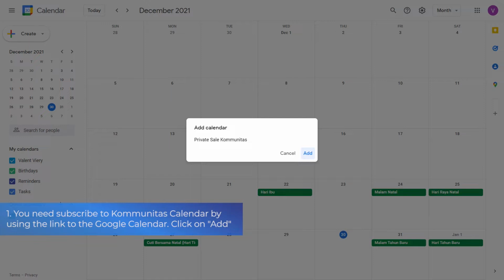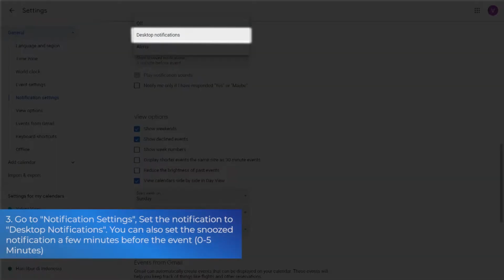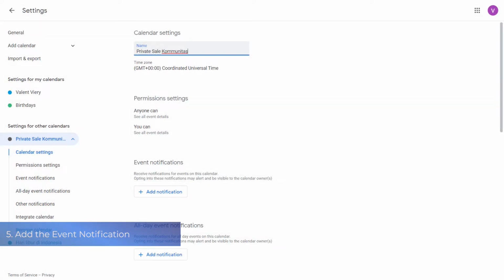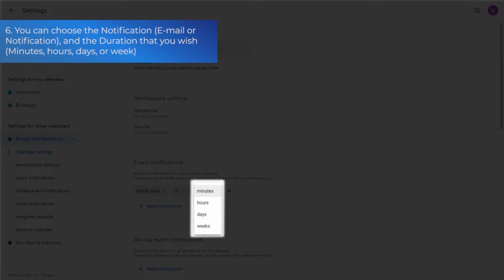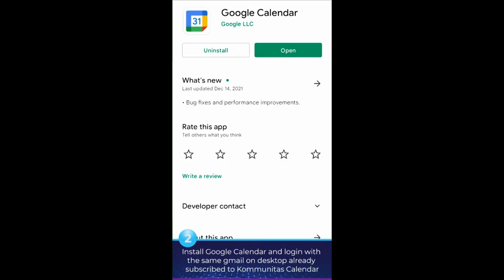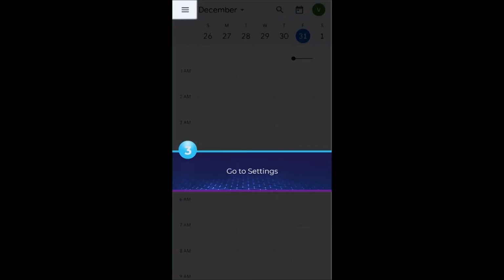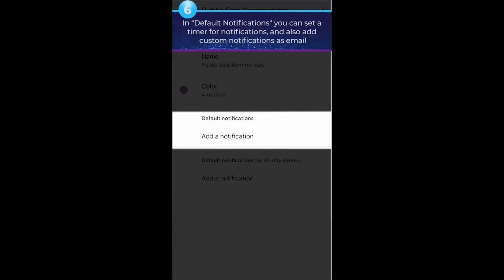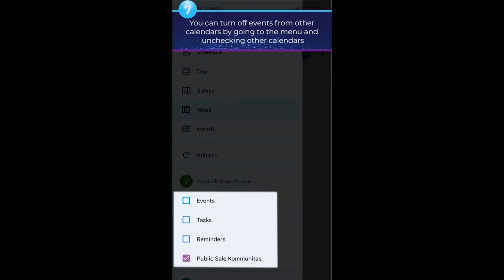How to Subscribe and Activate Notifications to Kommunitas Calendar on Desktop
Desktop
2. Click on the Settings Menu, then open the Settings
3. Go to "Notification Settings", Set the notification to "Desktop Notifications". You can also set the snoozed notification a few minutes before the event (0-5 Minutes)
4. Click on the Kommunitas Calendar
5. Add the Event Notification
6. You can choose the Notification (E-mail or Notification), and the Duration that you wish (Minutes, hours, days, or week)

3. Go to Settings
5. Enable Sync
6. In "Default Notifications" you can set a timer for notifications, and also add custom notifications as email
7. You can turn off events from other calendars by going to the menu and unchecking other calendars

About Kommunitas
Kommunitas is a decentralized and tier-less Launchpad. Kommunitas is the solution for Multi Chain oriented projects. Kommunitas welcomes project from various blockchain like Polygon, BSC, Ethereum, Avalance, Solana, etc.

Not only a Launchpad, Kommunitas also offers project a wide variety range of funding, starting from Private round, Strategic Round, and we also offer list of marketing service that can boost a project’s popularity. Kommunitas is ready to serve a project from community management to those related to graphic design and content creation.

Kommunitas firmly believe that with its connection to dozens of regional crypto communities and influencers, as well as several blockchain companies and Capital Funds / VCs, Kommunitas can help to boost a project exposure in a short period of time.